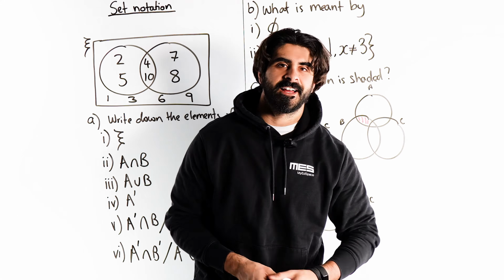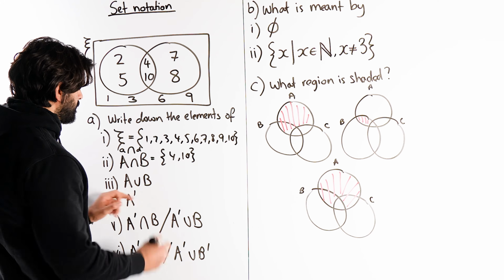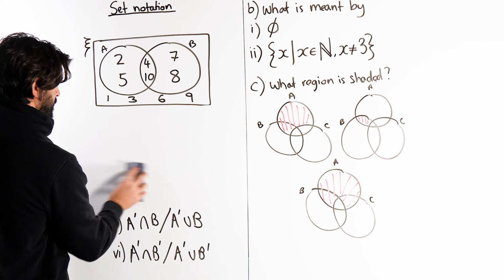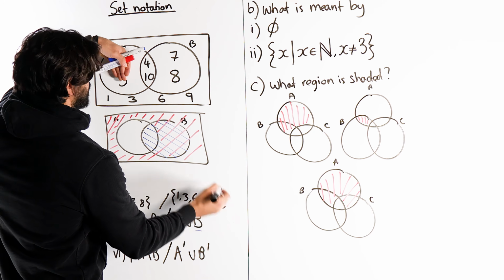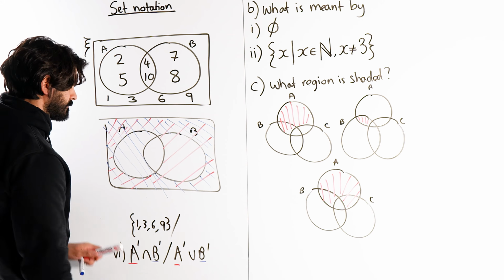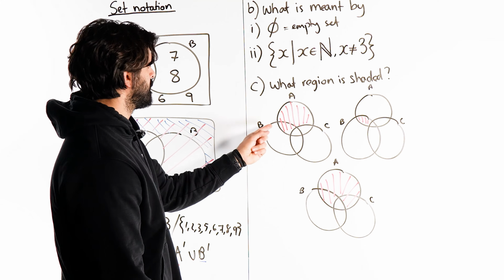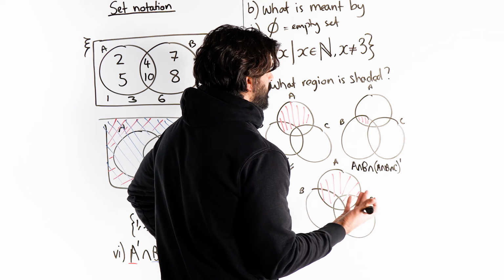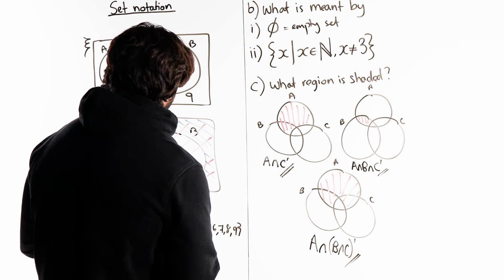74. EVERYTHING You Need To Know About Set Notation & Venn Diagrams